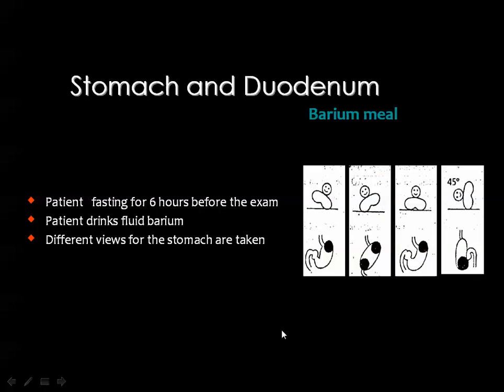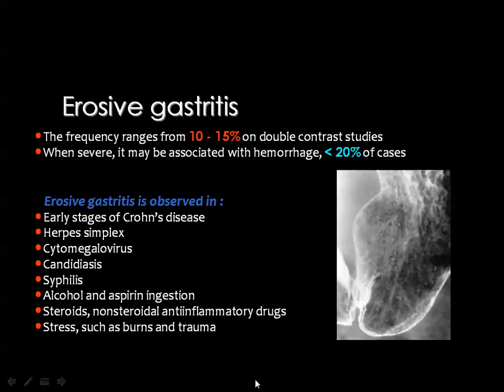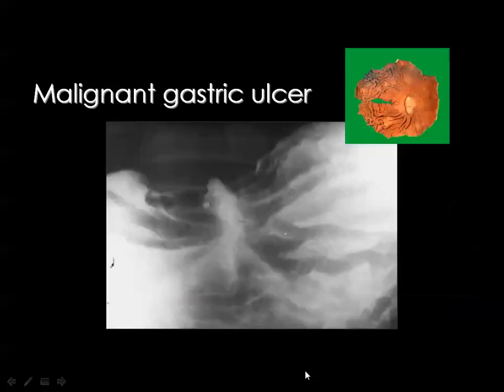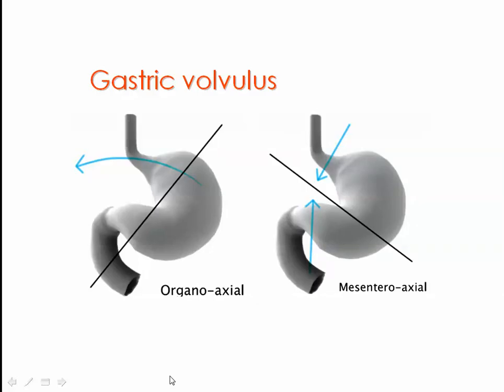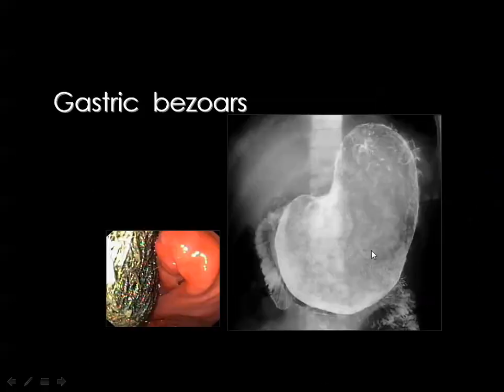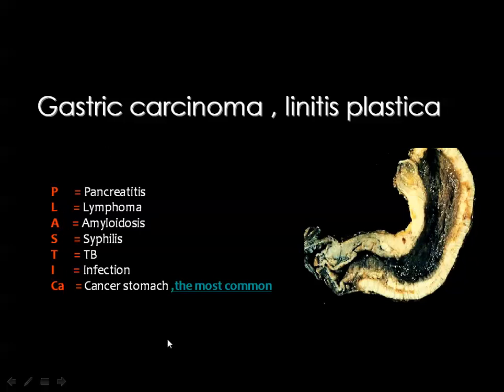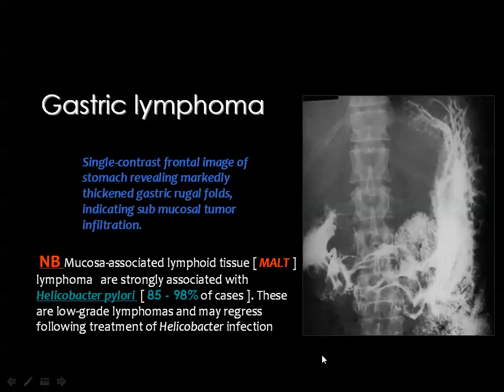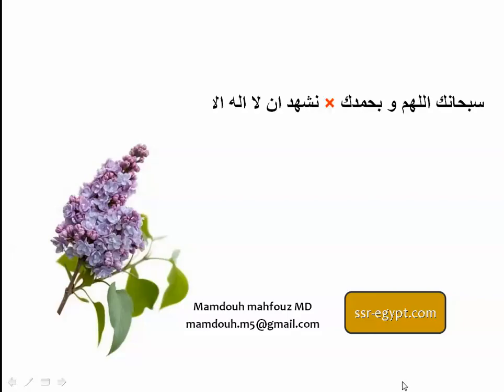Imaging and barium of gastric lesions DRE Prof Mamdouh Mahfouz HD